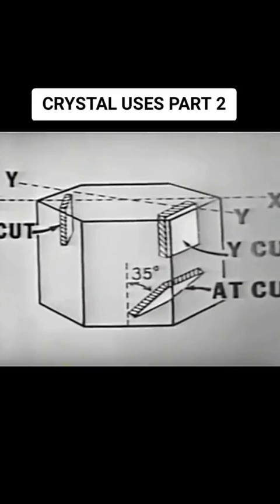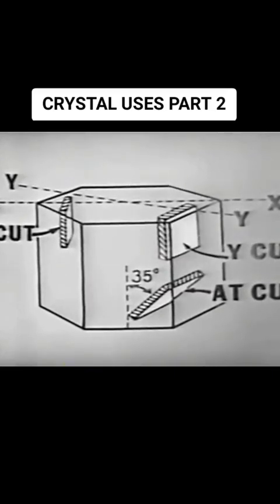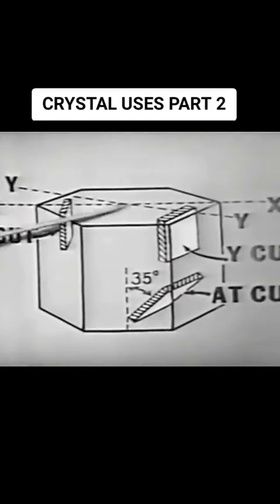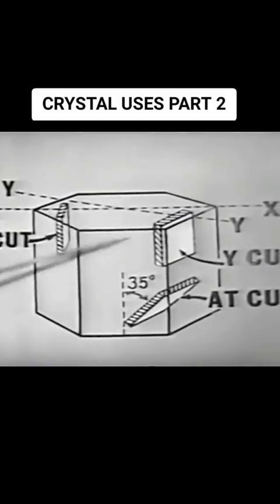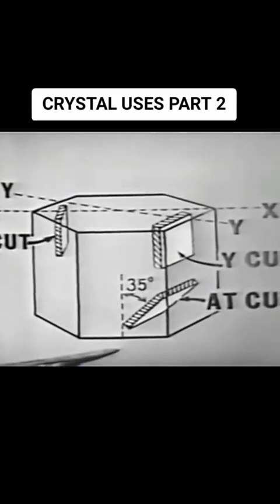Piezoelectric qualities of quartz crystals pt. 2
Piezoelectric quartz crystal part 2: natural resonant frequency